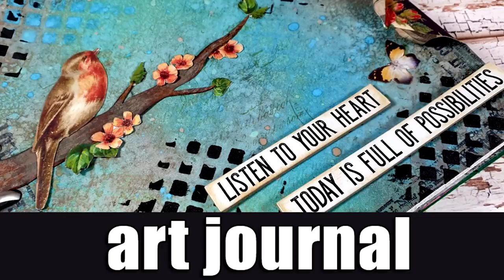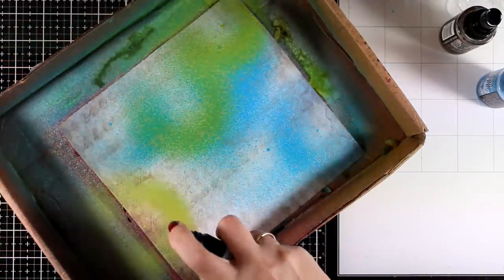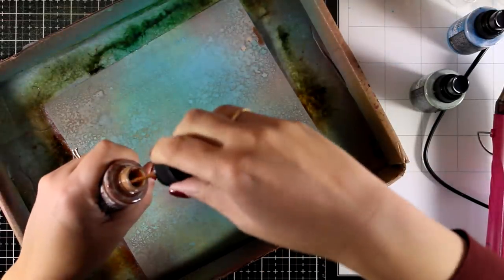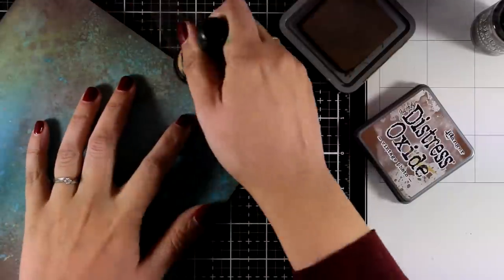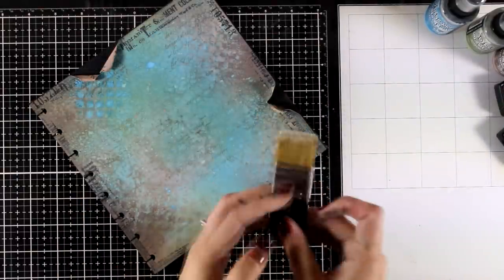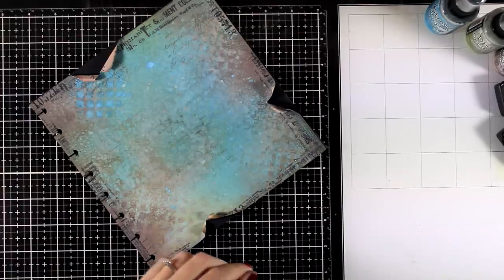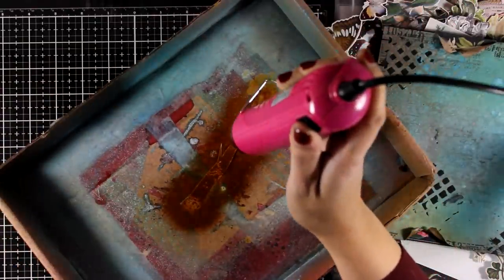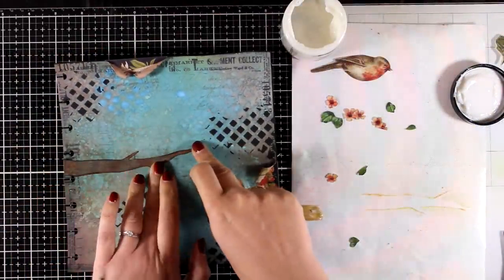art journal | NEW distress oxide sprays !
Step by step video on creating an art journal layout using the new distress oxide sprays.

• Tim Holtz Distress Oxide Spray COMPLETE SET Ranger thoxs19

• Tim Holtz Distress Archival Ink Pad MINI KIT 3 Ranger aitk64848

• Tim Holtz Distress Archival Ink Pad MINI KIT 2 Ranger aitk64862

• Tim Holtz Distress Archival Ink Pad MINI KIT 1 Ranger aitk64855

• Tim Holtz Cling Rubber Stamps BIRCH and PINE CMS280

• Tim Holtz Idea-ology 8 x 8 Paper Stash ETCETERA Paperie

• Tim Holtz Distress Oxide Ink Pad VINTAGE PHOTO Ranger

• Ranger 4 ounce MULTI MEDIUM MATTE Paint Glue INK41535